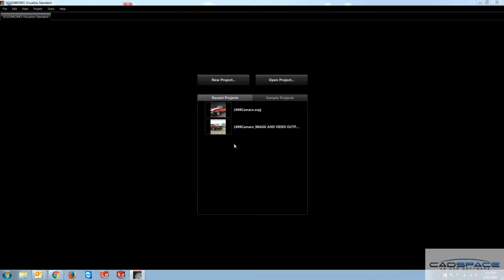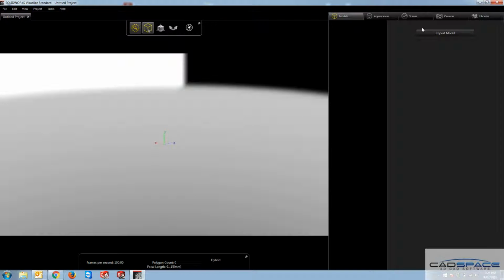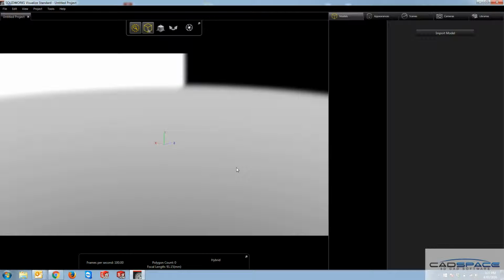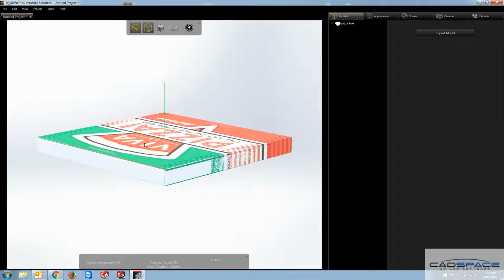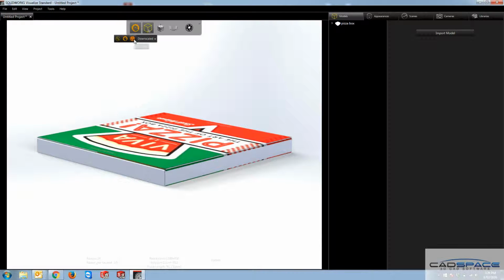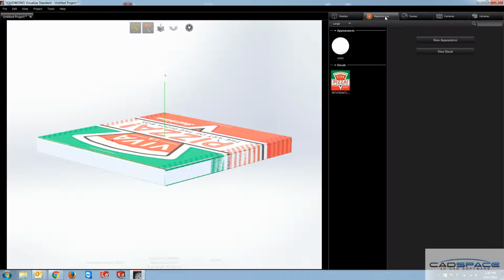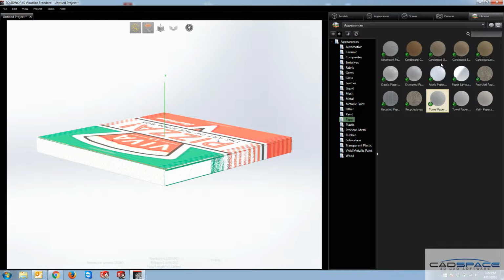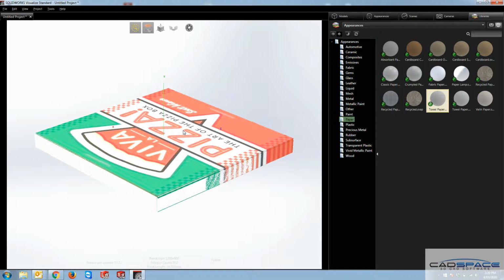Introduction to SolidWorks Visualize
This is the first of many videos that will introduce the wonderful new addition SolidWorks Visualize.
In this video Reza goes through how to import a SolidWorks file into SolidWorks Visualize, how to rotate, zoom in/out and pan the the view port and how to quickly begin adding some appearances.
There will be more advanced and specific videos in the coming weeks.
If you want to see anything in particular, feel free to let us know.